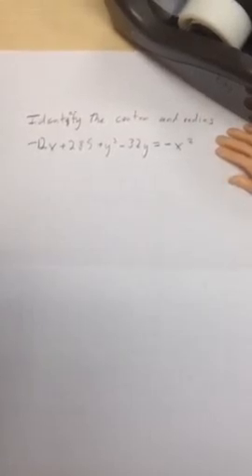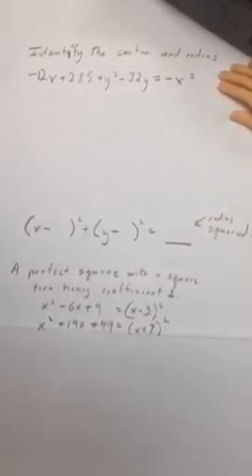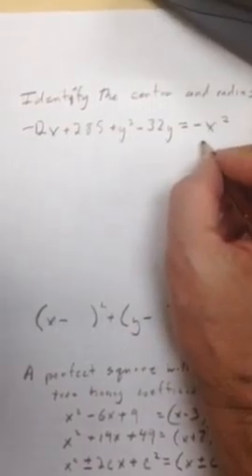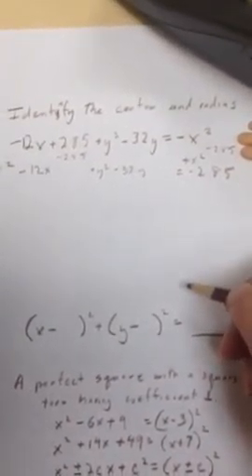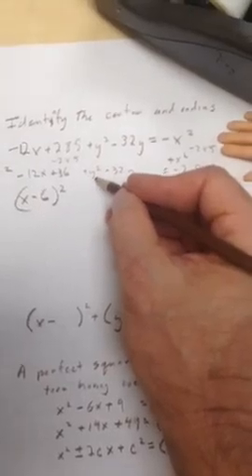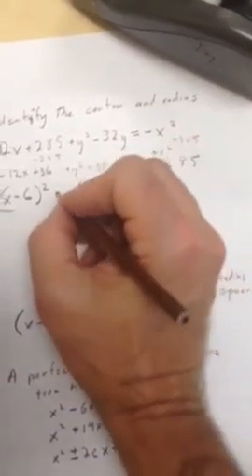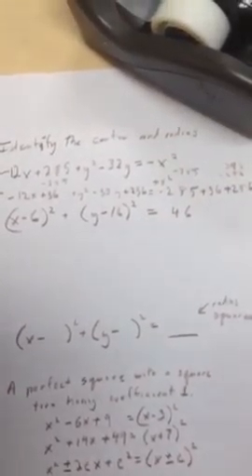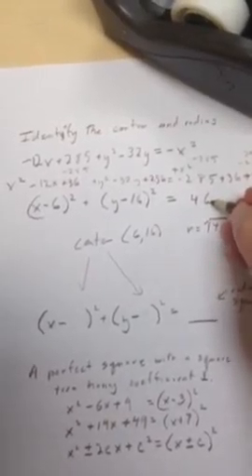Turning a crazy equation into a circle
With one mistake at the end. 292-285 is seven not 46